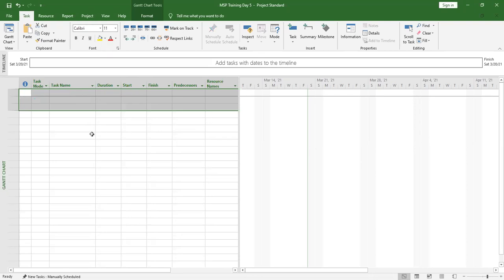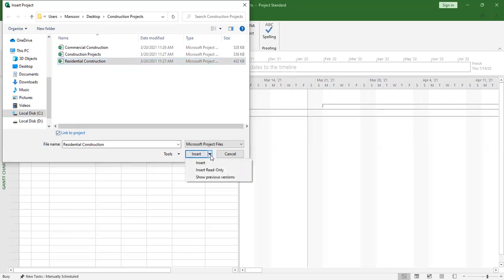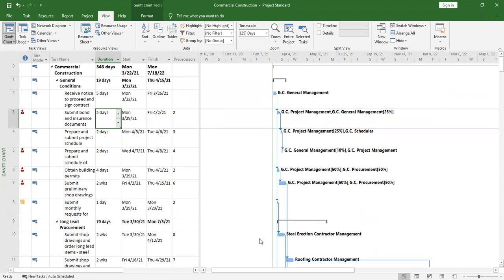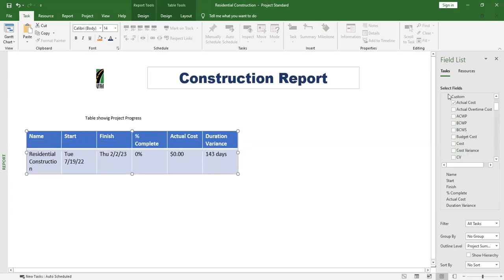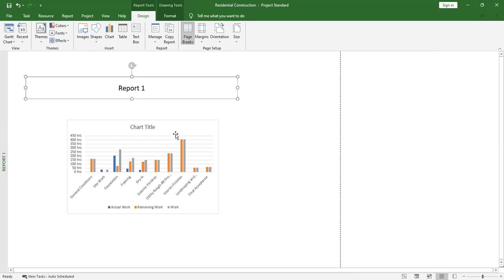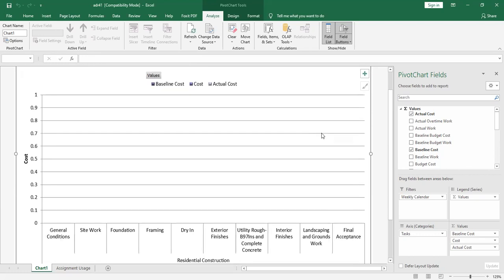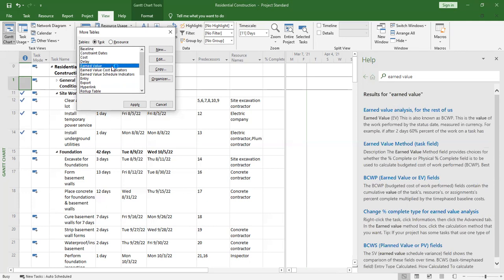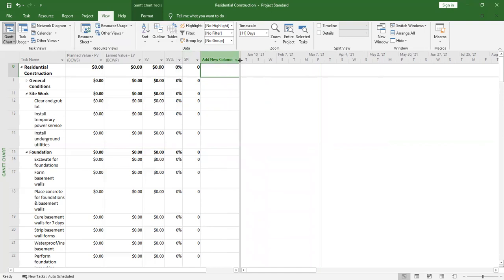Microsoft Project Day 5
Multiple Projects in MS Project